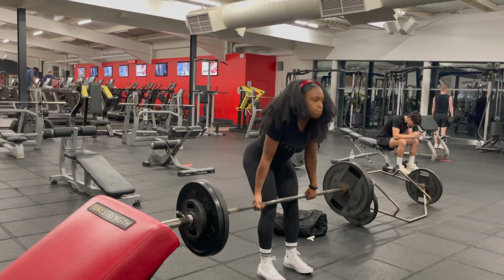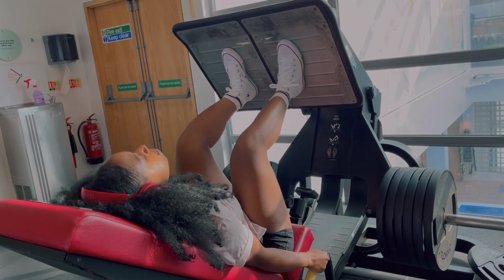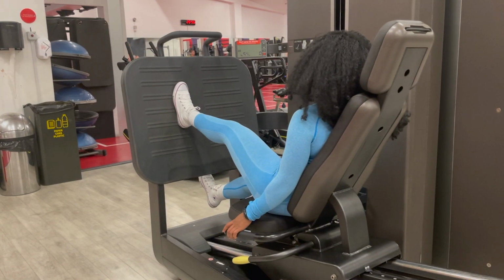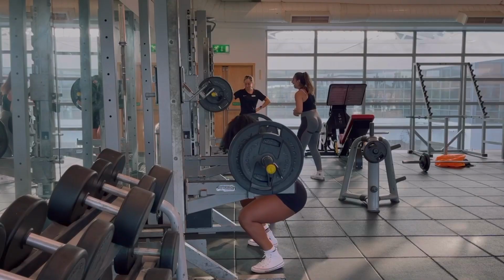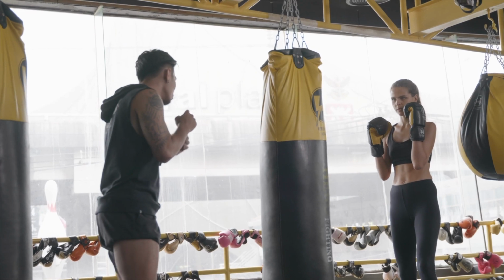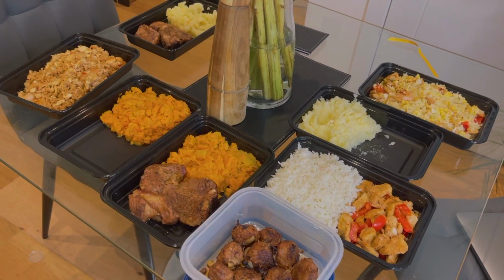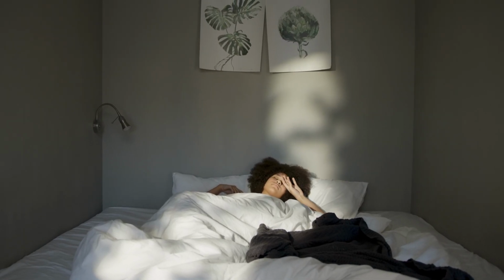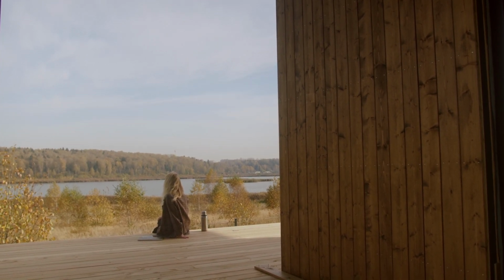what to do when you stop progressing at the gym | losing fat, building muscle & lifting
here are some things you can do when you stop seeing progress in the gym / you start to plateau!

(had to reupload as the last one was corrupt)

00:00 - introduction
00:55 - progressive overload
02:09 - isolate body parts
03:22 - rest time
04:26 - change the tempo
05:13 -  reps and sets
06:00 - supersets and trisets
07:03 - add challenges
08:24 - cardio
09:37 - nutrition
12:17 - sleep and rest